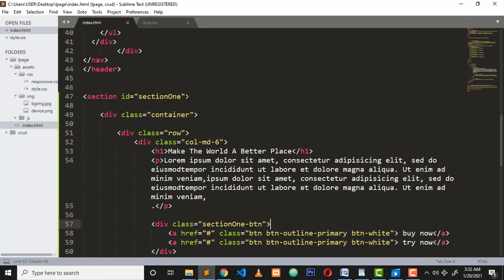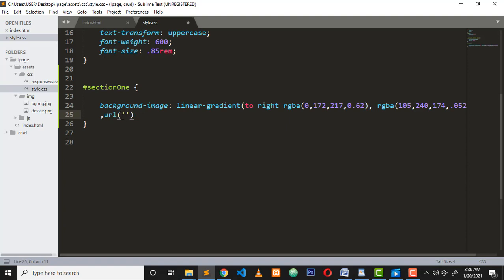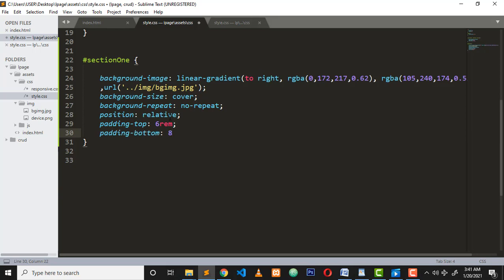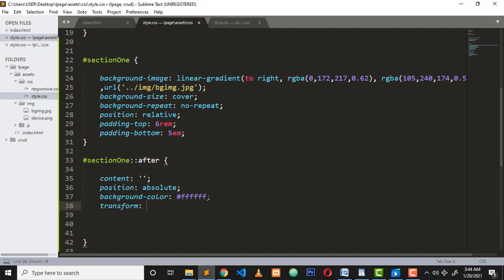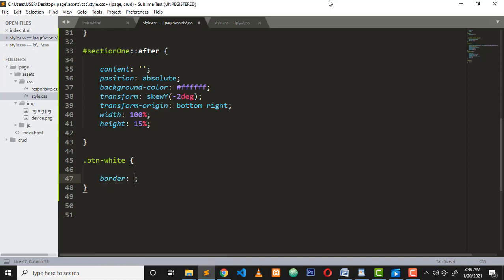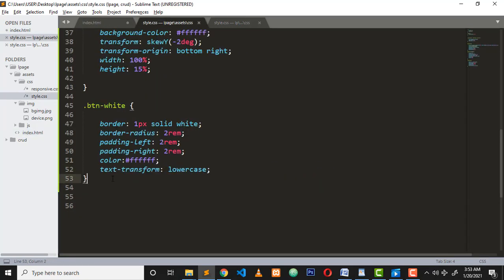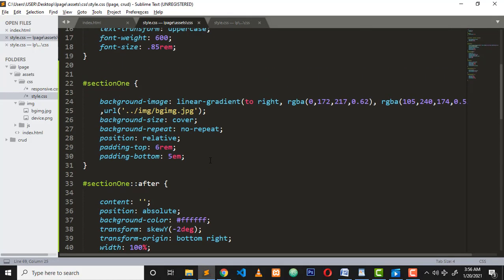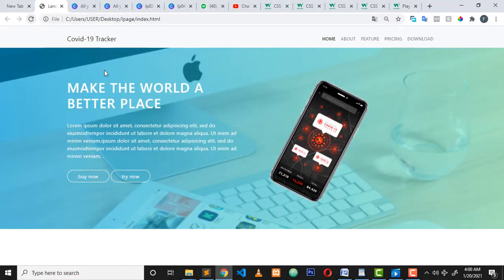04 Styling the first Section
Hello Famz!!!, Lets dive in and start styling our  first Section